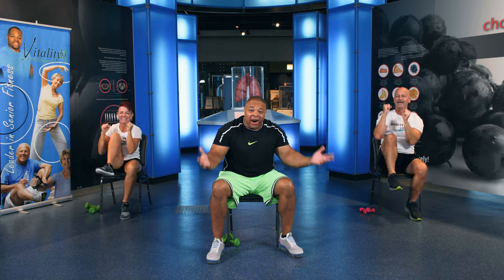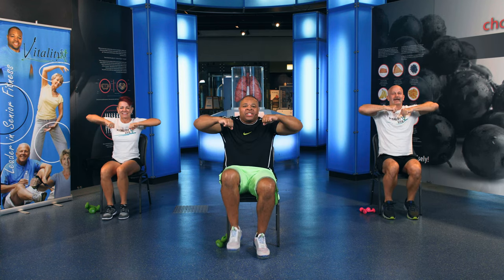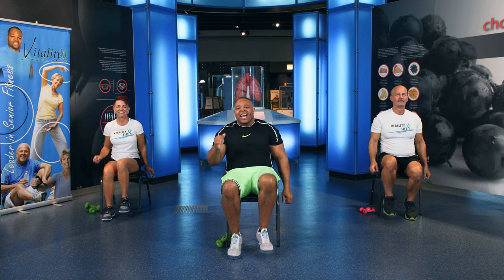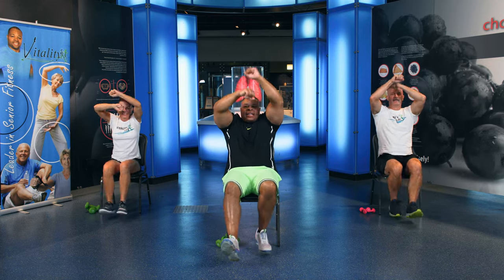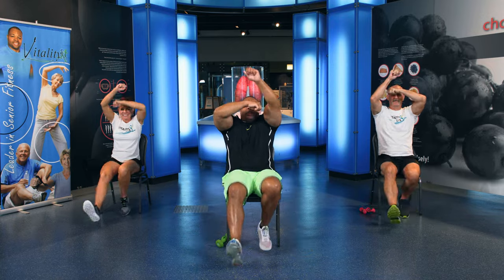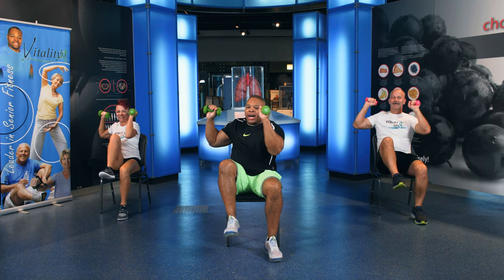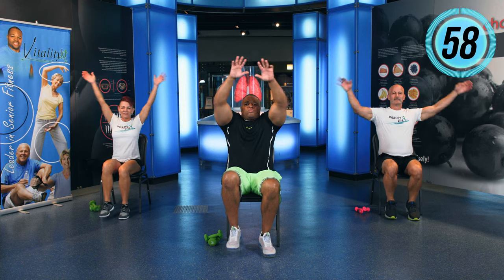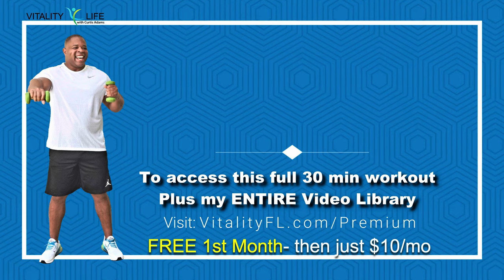9 min CARDIO BOXING workout | Low Impact | Chair Exercises | For Seniors & Beginners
Join me as we punch away those calories, twist, and move our bodies during this fun seated Cardio Boxing workout! Boxing isn't just about throwing punches; it's a fantastic way to improve cardiovascular health, enhance stamina, and sharpen coordination skills. In this Total Body seated workout, I'll guide you through 7 low-impact, knee-friendly exercises combining the art of boxing with cardio movements tailored to seniors and beginners. No prior experience is necessary, and I'll provide modifications to suit your fitness level. Dumbbells are optional.

ALWAYS consult with your doctor before starting any workout routine.

- This workout is appropriate for all ages.
- FREE video library visit- VitalityFl.com/FREE
- PREMIUM video library (1 month free)- VitalityFL.com/Premium
- To purchase a resistance band & other fitness products

This program is not like any other beginner and senior workout you have tried. It is exciting and the exercises are fun to do. It is not too difficult or too gentle and it is easy to follow. It is perfect for active seniors and beginners. Every exercise in this senior & beginner's fitness program was strategically created to get maximum results. Regain your youthful ENERGY, STRENGTH, STAMINA, BALANCE with this beginner & senior workout routine. This senior exercise routine is demonstrated both standing and seated in a chair giving you the option to choose to which works best for you and allows you to go at your own pace.

• Every workout includes balance exercise for beginners &  seniors and stretching exercise for seniors

• Core targeting to help REDUCE YOUR WAISTLINE and strengthen your back and abs

• Great low impact workouts which are the perfect pace for beginners &  seniors but still CHALLENGING and EFFECTIVE

• These exercises are SO MUCH FUN not slow and repetitive like many other exercise videos for beginners & seniors

• Invigorating beginner & senior exercise program with CLEAR INSTRUCTIONS that you will enjoy for years. Great workout for beginners.

• Burn calories, lose weight, and have energy throughout the day- FEEL GOOD AGAIN with beginner & senior exercise

• Best chair exercises for seniors and beginners  and exercises for  beginners & seniors to do at home

Health Benefits of exercise include
• Regaining energy and stamina
• Improving balance
• Stimulating muscle development
• Improving circulation
• Refining motor skills and coordination
• Restoring flexibility and improving range of motion

This beginner & senior exercise video is appropriate for: beginner exercise, senior workout, older adults exercise, senior citizen workouts, boomers fitness, active elderly fitness. THIS WORKOUT IS PERFECT FOR ALL AGES: All exercises are demonstrated with a modified version allowing beginners to start off slow and keep getting stronger. This is a perfect exercise program if you don't want high-impact or floor exercises.

IMPORTANT NOTICE- CONSULT YOUR PHYSICIAN! You should consult your physician or other health care professional before starting this or any other fitness program to determine if it is right for your needs. You should not rely on this information as a substitute, nor does it replace professional medical advice, diagnosis, or treatment.